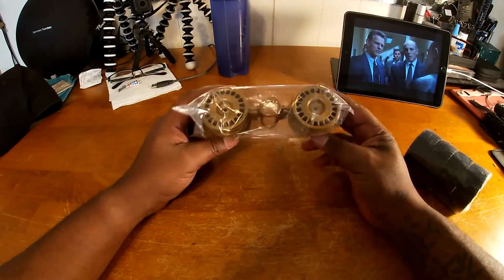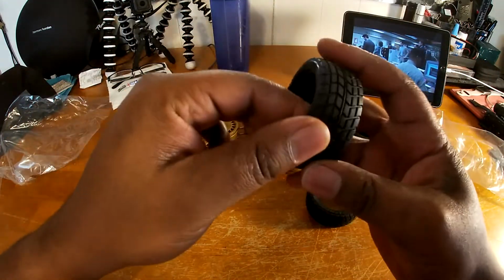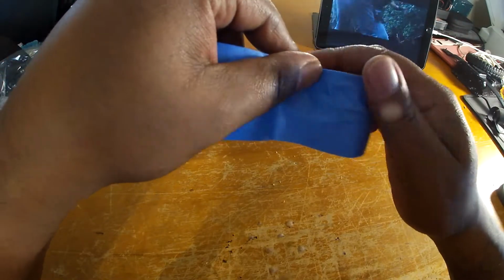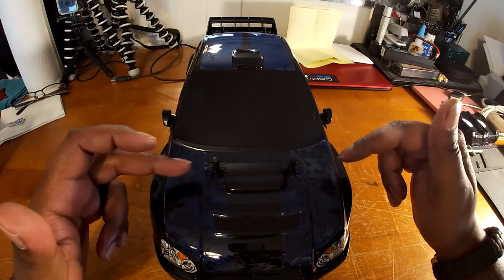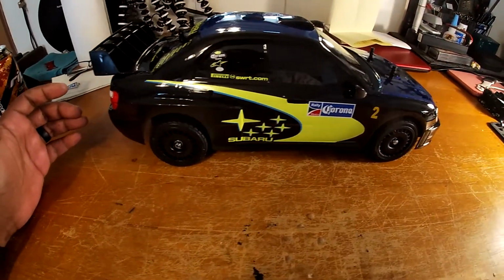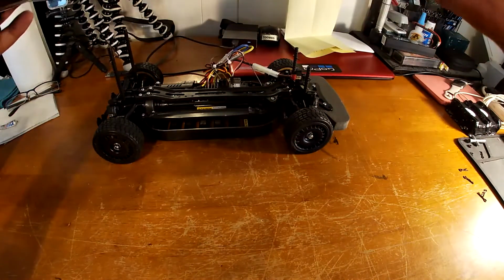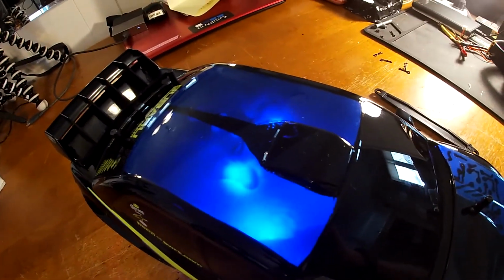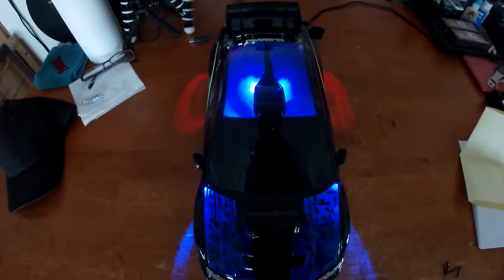Subaru Part C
All done with the Subaru with a nice ending on the paint